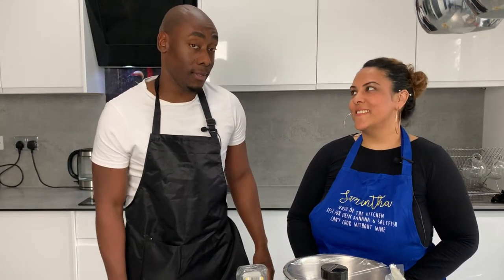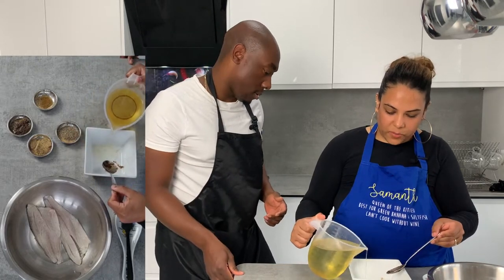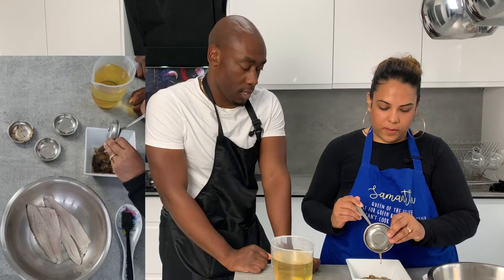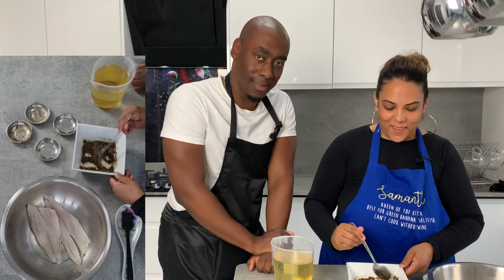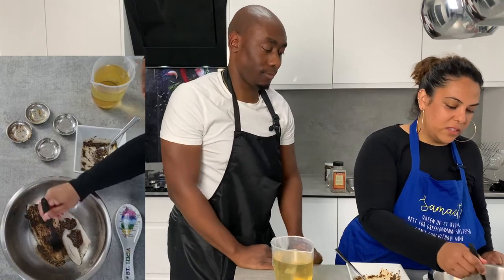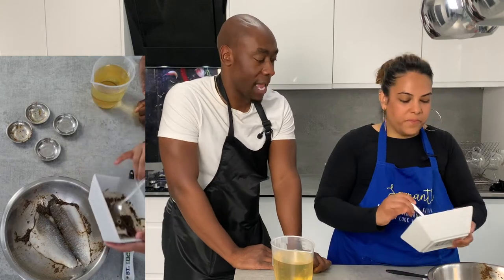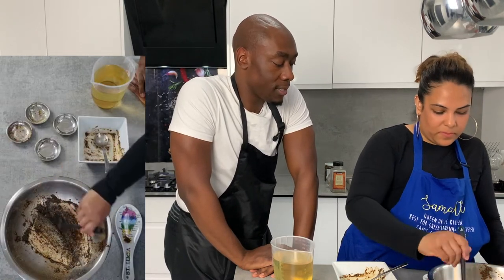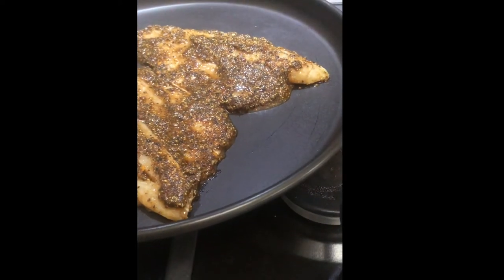Jerk Sea Bass 🐟🐟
This quick and easy recipe is perfect for a midweek dinner that doesn't need any serious prep work. The pre-maid marinade makes things really easy to make. Filleted Sea Bass is a personal favourite for Samantha. So sit back and relax and enjoy watching us prepare Jerk Seabass.

Ingredients
2 Filleted Seabass
1tbsp Honey
1 tbsp Fish seasoning
1 tbsp Black Pepper
1 tbsp Jerk Seasoning
Olive Oil
Method

1. In a separate bowl mix the olive oil with the fish seasoning, honey, black pepper and Jerk seasoning. Mix it in so it has a smooth consistency.

2. Once all the ingredients have been mixed together, start to spread onto both sides of the sea bass. Cover up and  leave to marinate for up to 30 minutes

3. Once the Sea Bass has been marinating for 30 minutes, prepare to cook in the oven for 4-5 minutes on both sides. If you cook at 170 c (340 F).